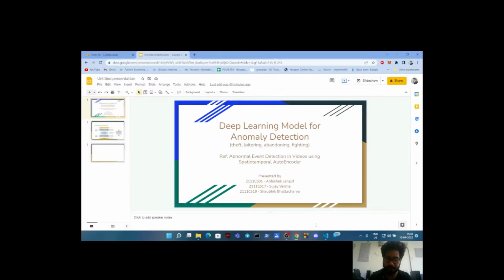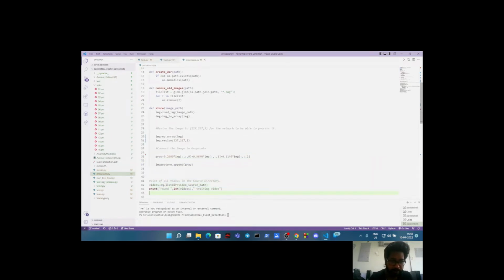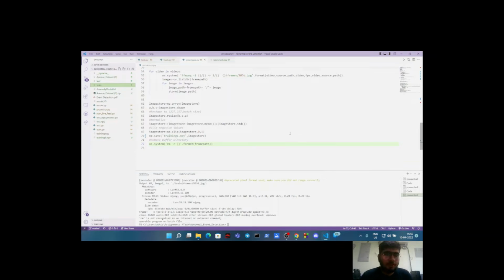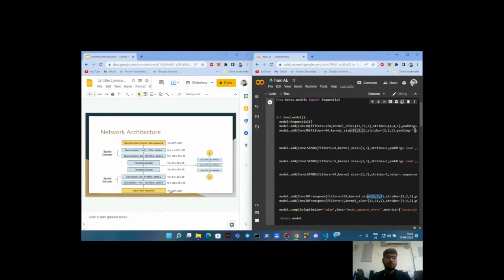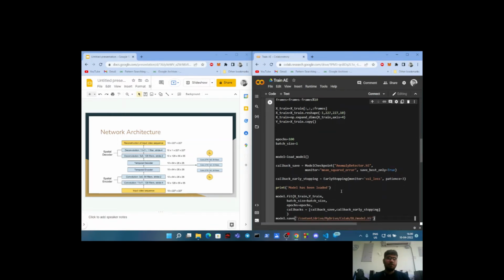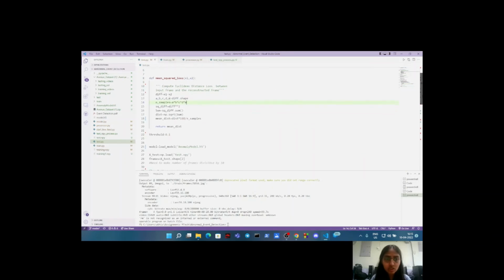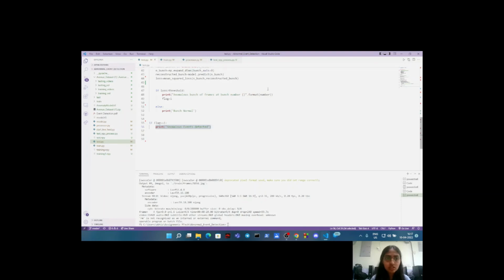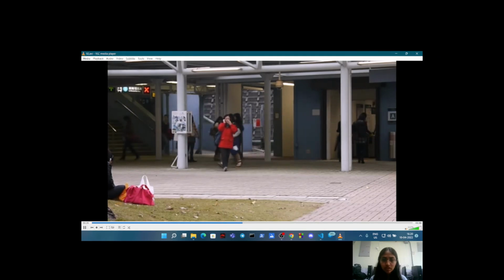Anomaly detection code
Working code for anomaly detection